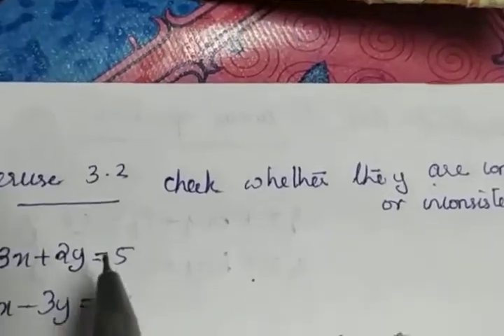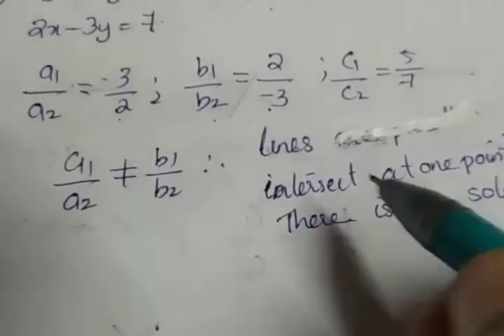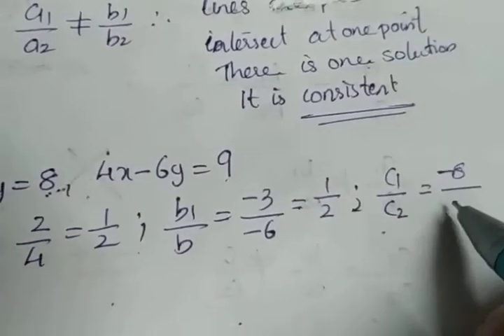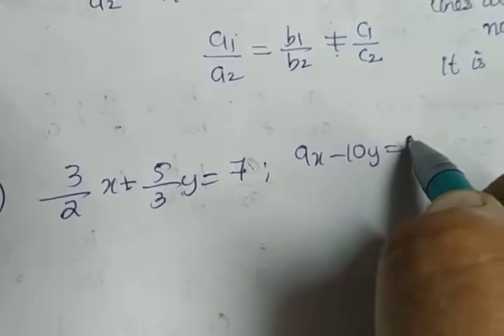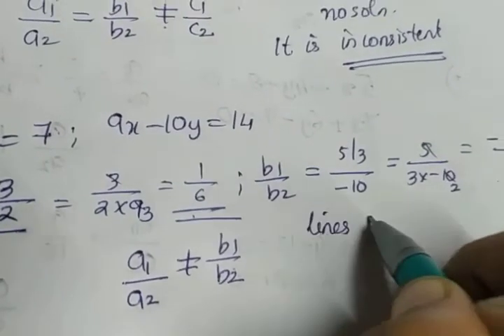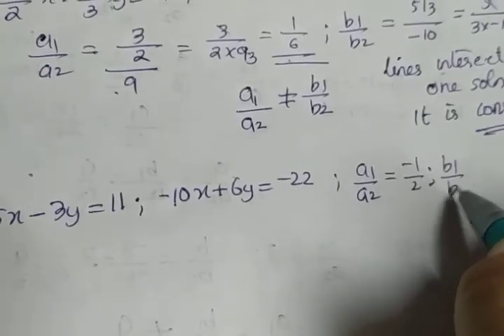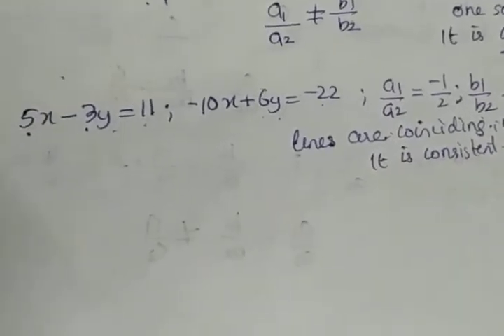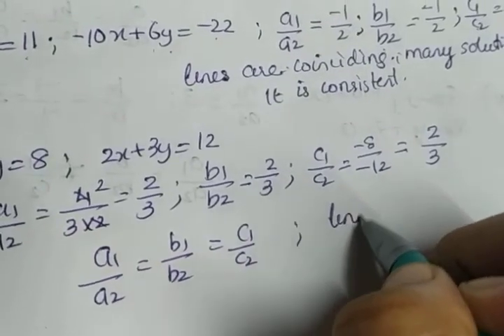Cbse X Maths Pair of linear equations (part 1(ii))